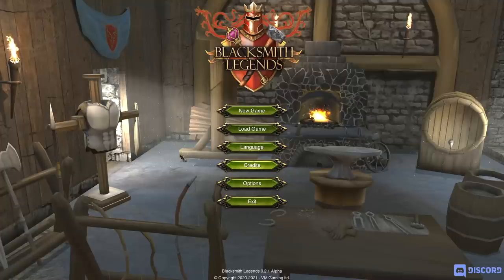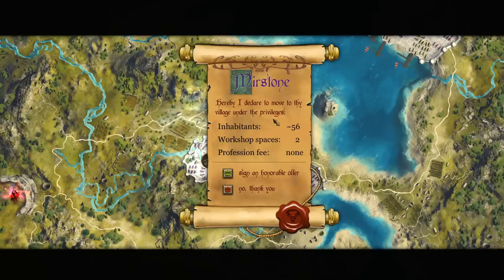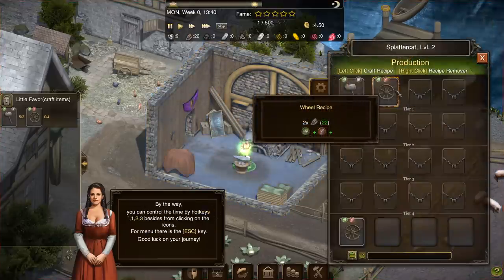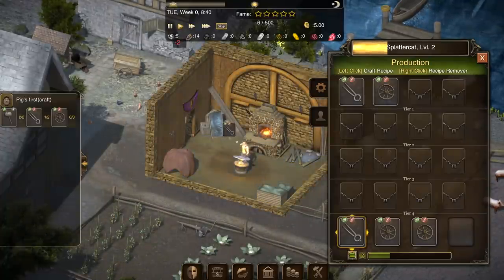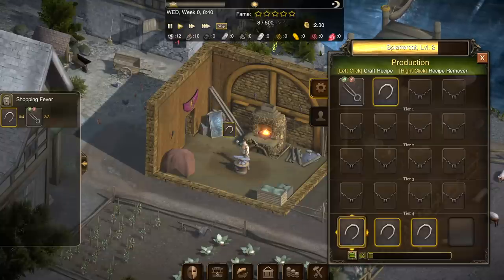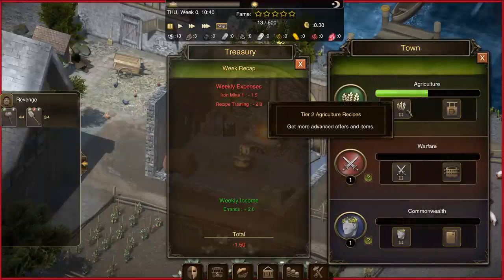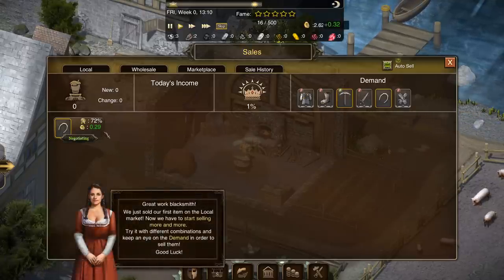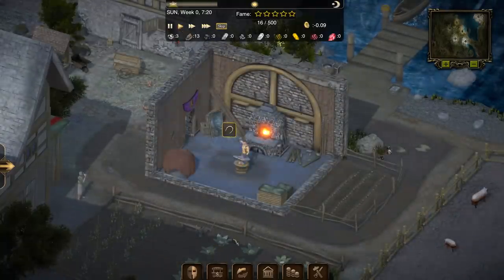Blacksmith Legends - Town Building Medieval Blacksmith RPG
Blacksmith Legends Gameplay with Splat! Let's Play Blacksmith Legends and check out a game where you'll start a blacksmith business and grow a town by supplying what it needs to grow economically.